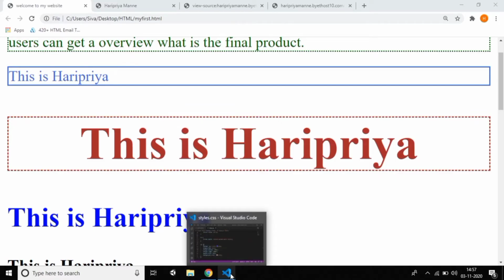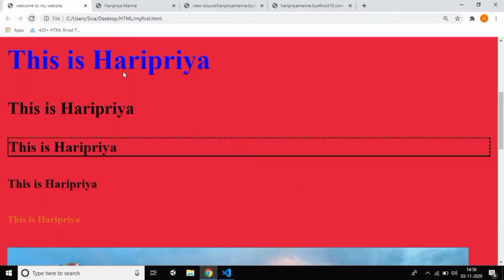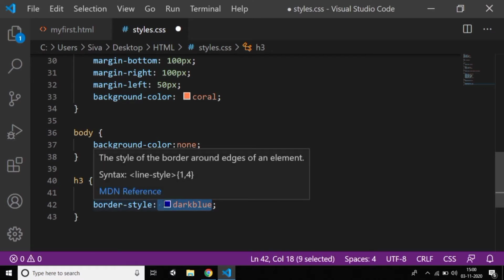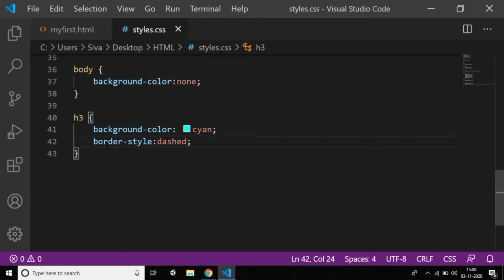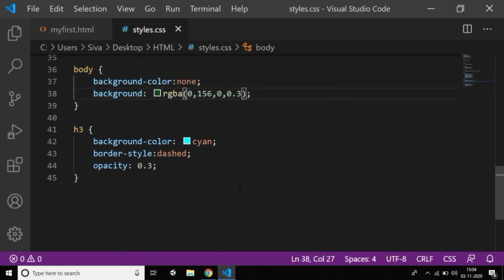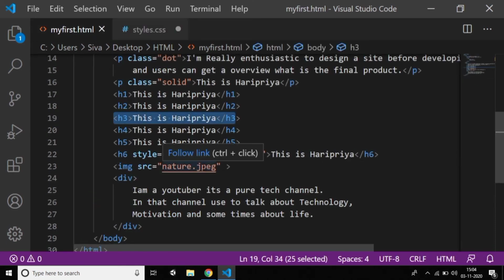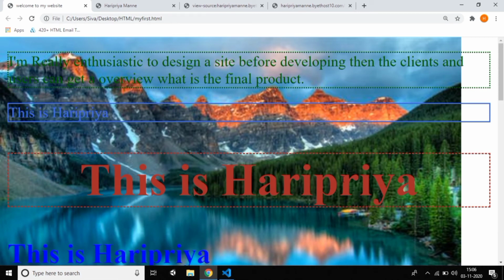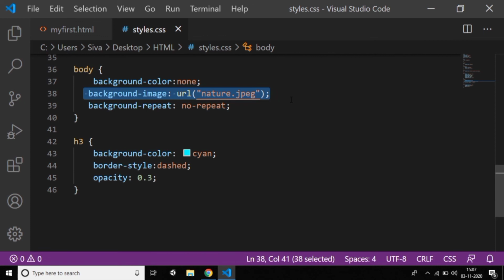Tutorial #32 || Backgrounds in CSS|| Web Designing Tutorials for Beginners || Styling the website